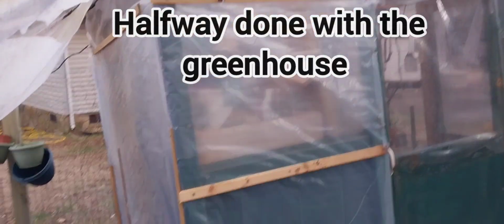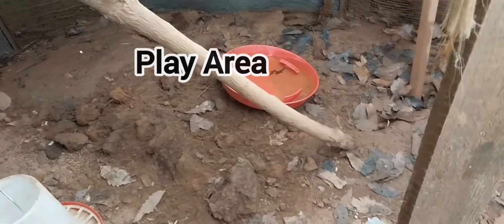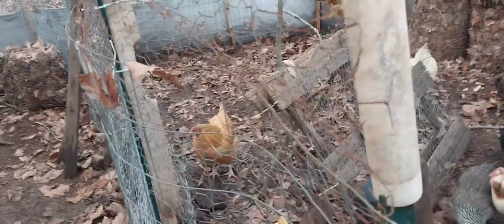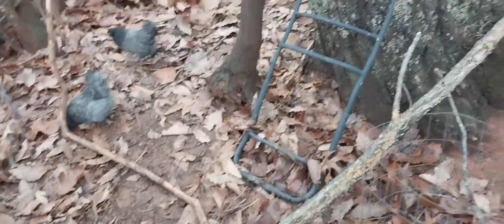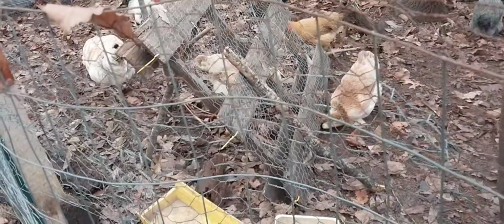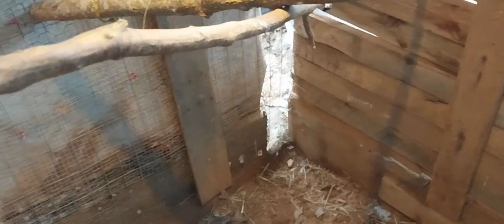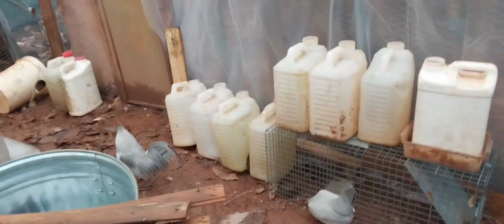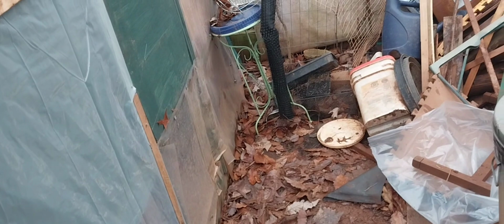Improving the Chickens Areas@JacquelineJaroffaith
Working hard in the garden winterizing everything. Making sure the chickens and ducks are staying warm in these cold months head. I don't like frosted bites on chickens. Working on resetting up the backyards for the chickens.